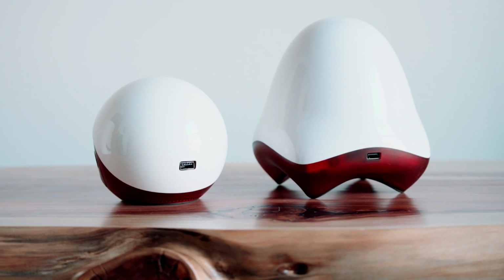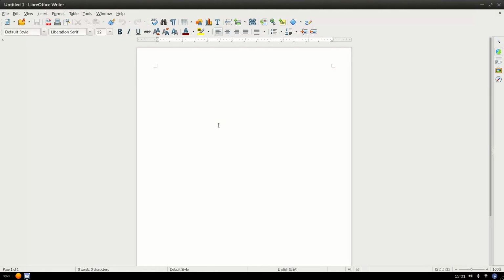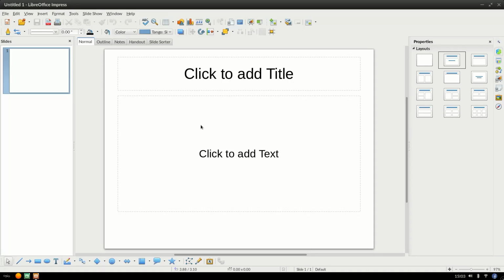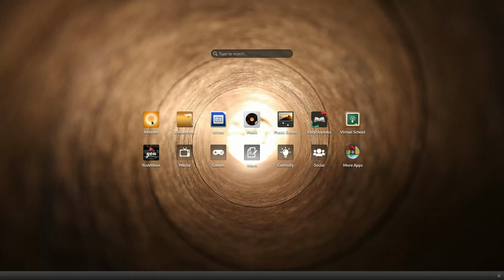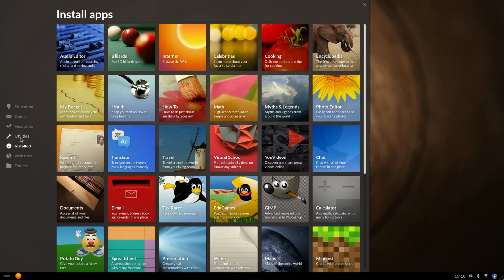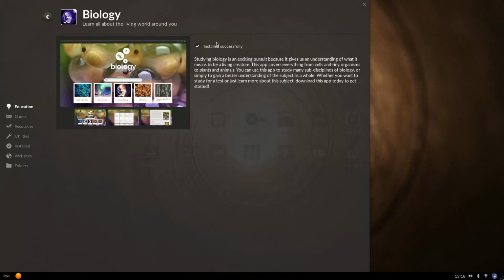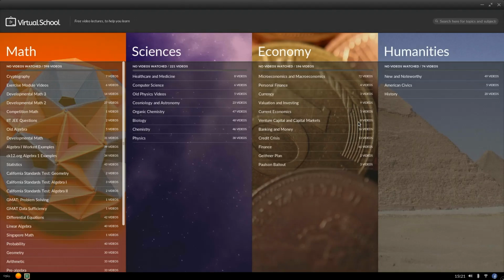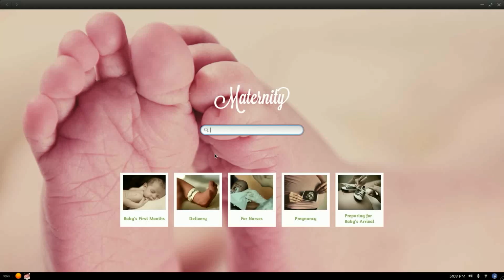Endless Operating System Features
Thats the official video of Endless (on Vimeo), that I didn't find on YouTube, so I uploaded it ..It is GNOME based :)